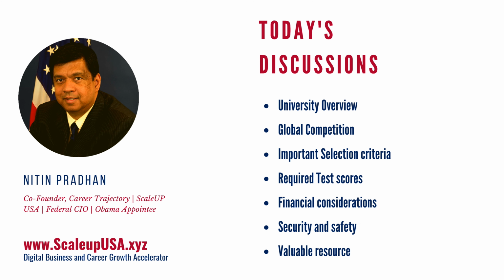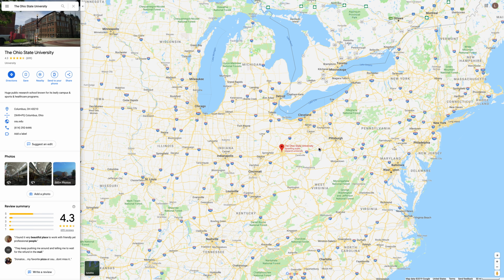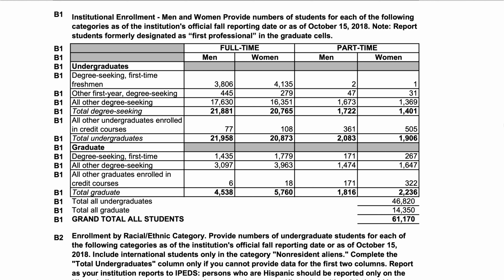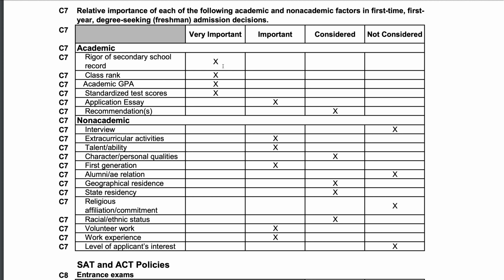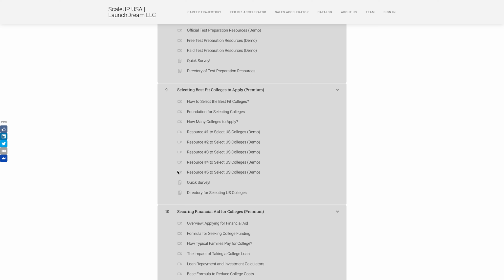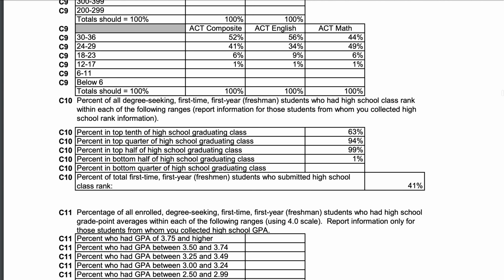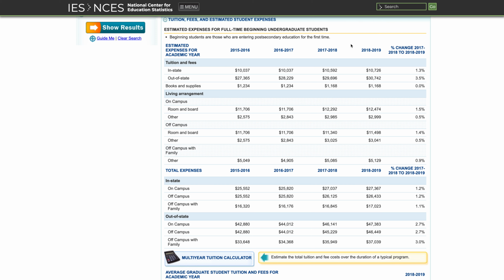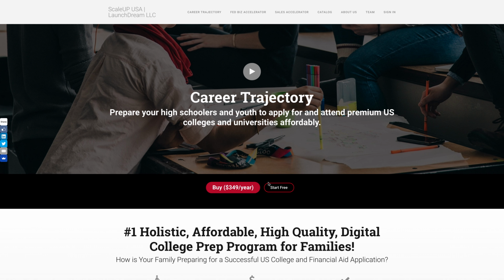Ohio State University (OSU) Admission & Application Requirements - What You Need to Know!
OVERVIEW OF THE PROGRAM:

This program is a quick review of application/selection criteria for the Ohio State University in Ohio by ScaleUP USA's Career Trajectory program. Career Trajectory's free and paid digital programs prepares the US and International high schoolers and youth to apply for and attend premium US colleges and universities affordably!

OHIO STATE UNIVERSITY OVERVIEW:
(Content From Ohio State University's Website).

First graduating class: 1878

Locations: Main Campus in Columbus

Ohio residents may attend regional campuses in Lima, Mansfield, Marion and Newark, or the Ohio Agricultural Technical Institute in Wooster

School mascot: Brutus Buckeye

School colors: Scarlet and Gray

Rankings

1st among Ohio public and No. 17 among all public (U.S. News and World Report's 2019 edition of "America's Best Colleges")

Top 12 public research university and No. 3 nationally in industry-sponsored research (National Science Foundation)

8th among public universities for innovation (U.S. News & World Report)

8th Best Undergraduate Teaching among public universities (U.S. News and World Report)

"Best of the Best" Veteran-Friendly Schools (U.S. Veterans Magazine) and 8th among Best Colleges for Veterans (College Consensus)

Top 3 Best Online Bachelor's Programs (U.S. News and World Report)

12th Smartest Public Colleges in America (Business Insider)

First-Year Experience (FYE), Learning Communities and Undergraduate Research programs named among the nation’s exemplary programs leading to student success (U.S. News and World Report)

ADDRESS:

Undergraduate Admissions
Student Academic Services Bldg., Rm. 604
281 W. Lane Ave.

ABOUT SCALEUP USA:

We are an innovative and transformative digital business and career growth accelerator based out of Washington DC, USA utilizing microlearning technology platform.

Imagine a world where everyone has access to affordable, just-in-time, on-demand technology, business, and career learning programs!  Where anyone can undertake targeted, high-value, always-on, affordable, learning programs developed by experts from smart, innovative, high-growth companies or governments. Where you learn from the best of the best. Where skills of tomorrow can be learned from the innovators of today. Where the focus is on transferring valued experience and expertise and not on routine, rote learning.

Welcome to the world of digital microlearning from ScaleUP USA powered by Launch Dream LLC.

ABOUT THE FOUNDER:

Nitin Pradhan has 25+ years of experience in delivering results-focused innovation and transformation as well as industry, market, and business expansion.

Nitin is an educator, technologist, and social entrepreneur. Nitin co-founded an initiative called ScaleUP USA, an innovative micro-learning program focused on business and career growth acceleration. Nitin is also the Managing Partner for GOVonomy, an "Innovation as a Service" for government and government contractors. He is also on the external advisory board of Accenture; a mentor at Mach 37, the premium cybersecurity accelerator in Washington DC, USA; and Z Nation Labs, an accelerator in Mumbai, India.

Nitin was a first-term Obama administration appointee and the award-winning, nationally recognized federal CIO for the US Department of Transportation (US DOT) where he provided IT leadership, vision, strategy, policy, and oversight for US DOT’s more than $3.5 billion annual IT portfolio and for over 3,000 IT employees, 10,000 contractors and over 200 major transportation systems -- the 6th largest in the federal government.

Earlier, Nitin was the IT Executive at Fairfax County Public Schools (FCPS), the 10th largest school district in the USA. Nitin has also been the Managing Director of prestigious Virginia’s Center for Innovative Technology (CIT), which is focused on technology-based economic development, industry creation and development, and business growth. Nitin is a keynote speaker, author, and board member.

Nitin has a BS in engineering, MBA in marketing, and MS in accounting.